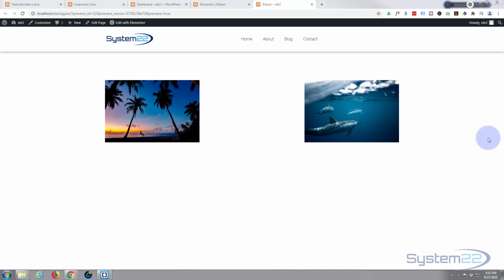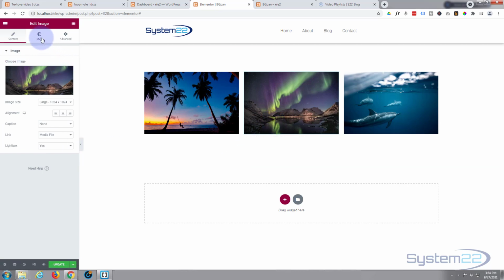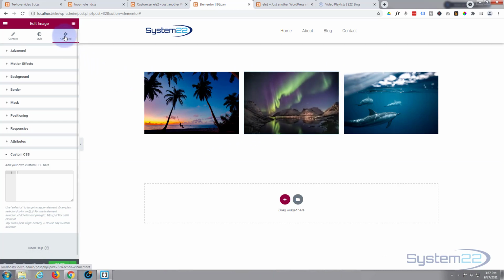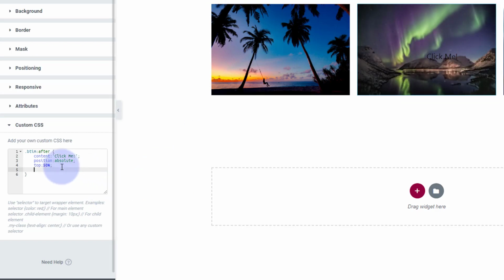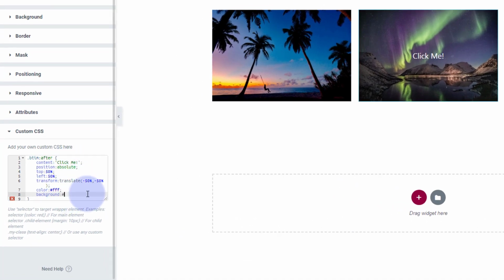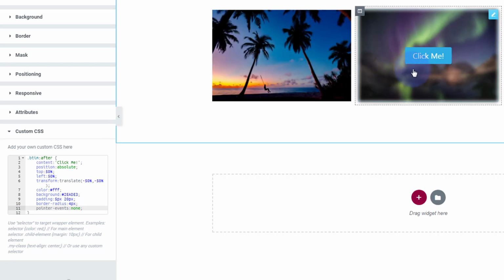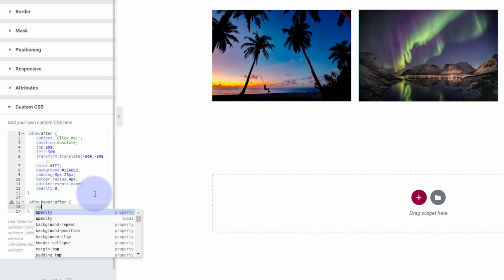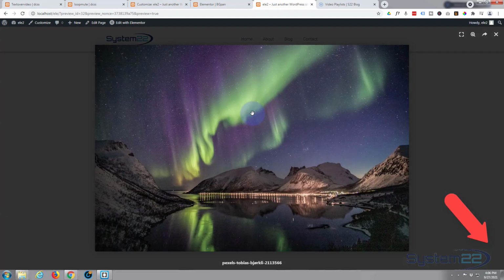Elementor Button Over Image With Blur On Hover 👈👈👈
Elementor Button Over Image With Blur On Hover. Elementor is a great free WordPress page builder plugin. There is a free version as well as a paid version of Elementor. In this series of videos we will be building some great elements on our WordPress website with the Elementor builder.
Today we will be demonstrating how to create an image with lightbox, when you hover over the image, it will blur out and a button with link will fade in. There are no extra plugins involved in this today.
We are going to build this with an Elementor image widget. This is really easy to do and an interesting effect to have on your website.
In this video today, we are going to use a bit of CSS code to build this feature. Don't let the CSS coding put you off, it is very easy, and any code used today I will put below the video. You are welcome to copy the code and paste it into your site, CSS is a great thing to learn, so I encourage you to try out some of your own ideas to get familiar with it. You can't break your site with CSS, if something doesn't work simply delete it to return back to how the site was previously.
So, follow along with the video and check out how to create a Button Over Image With Blur On Hover, with the Elementor page builder.
For more information on Elementor, check out our Elementori playlists below.

/* Button Over Image */

.btim:after {
    content:'Click Me!';
    position:absolute;
    top:50%;
    left:50%;
    transform:translate(-50%,-50%);
color:fff;
background:2EADE3;
    padding:5px 20px;
    border-radius:4px;
    pointer-events:none;
    opacity:0;
    transition-duration: .7s;

.btim:hover:after {
    opacity:1;

SOCIAL MEDIA
Follow what I'm doing on: